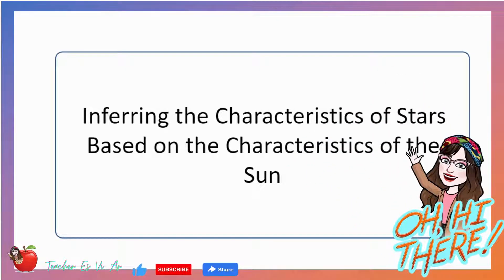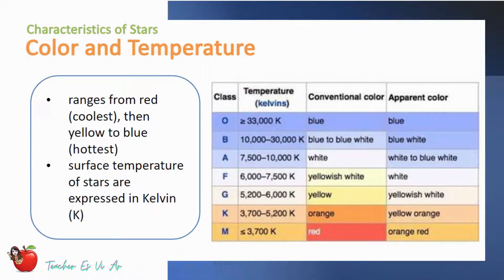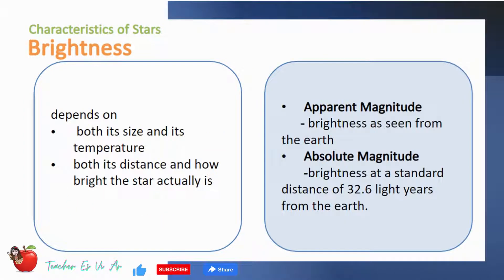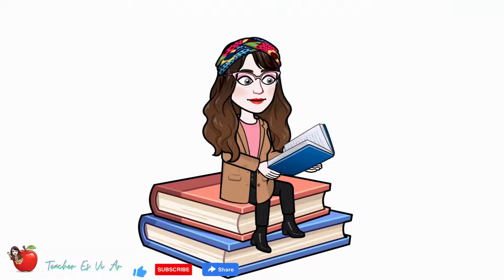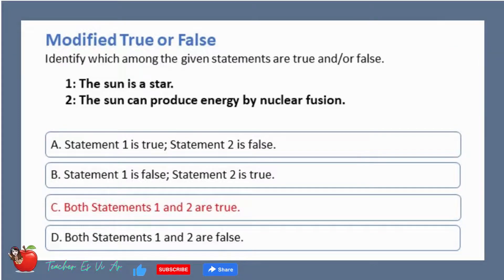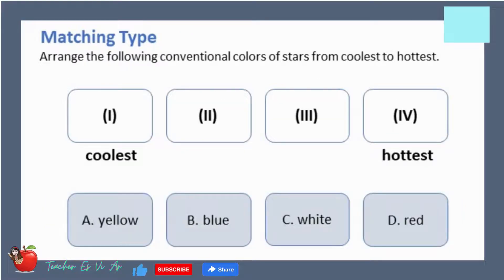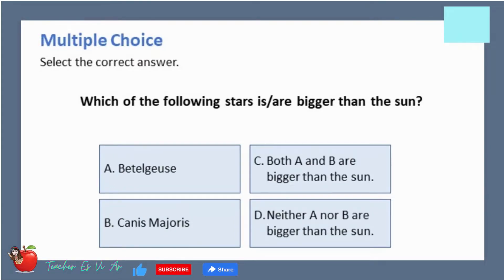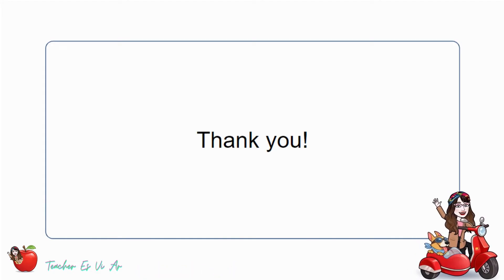THE CHARACTERISTICS OF THE STARS | 3RD QUARTER | SCIENCE 9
In this video, you will find out the characteristics of the stars based on the characteristics of our star - the Sun.